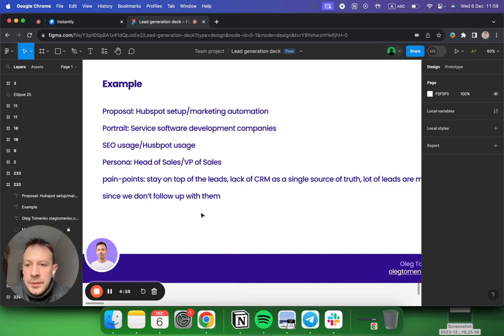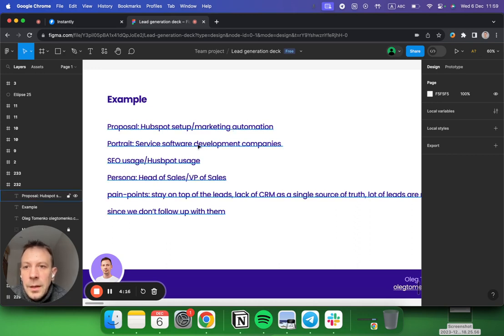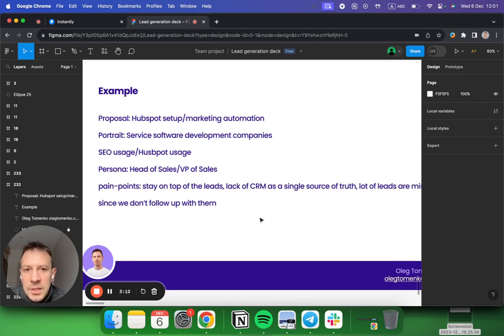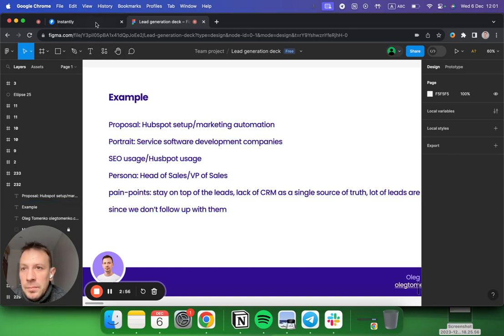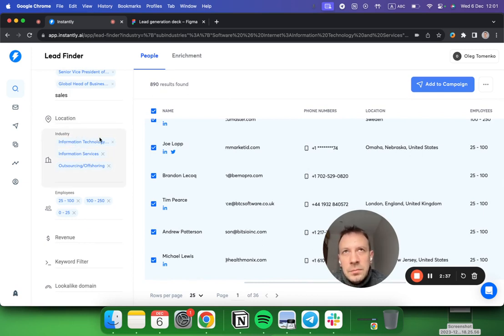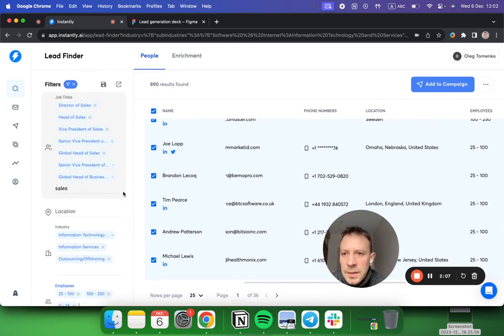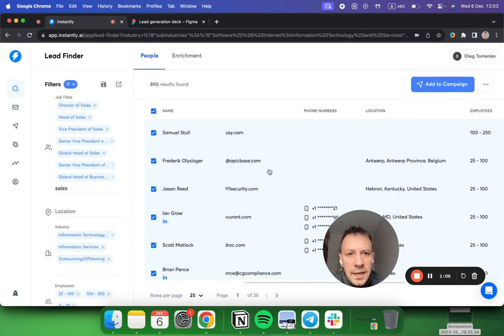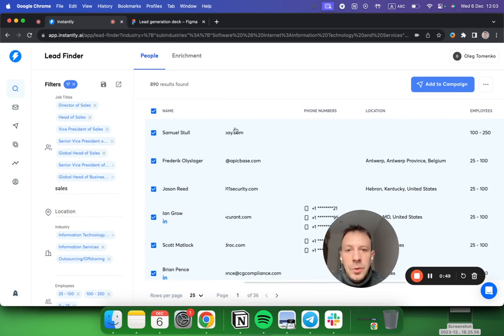Build prospect list for Cold Email w/ Instantly Lead Finder - Oleg Tomenko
How to build your prospect list quickly? (In a few clicks, actually)?

Here's the regular approach I use.

2) I used Instantly Lead Finder and got 890 leads to test this hypothesis out
3) I'll clear this list out, double-check and send a campaign addressing the pain-points I mentioned.

The process is in the video.

Proposal: Hubspot setup/marketing automation
Portrait: Service software development companies
SEO usage/Husbpot usage
Persona: Head of Sales/VP of Sales
Pain points: stay on top of the leads, lack of CRM as a single source of truth, lot of leads are missing since we don’t follow up with them